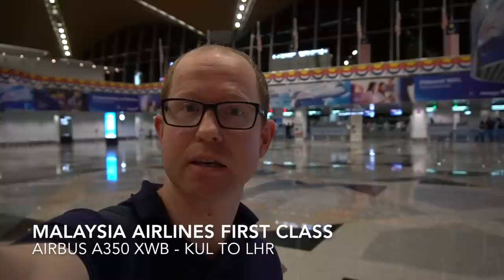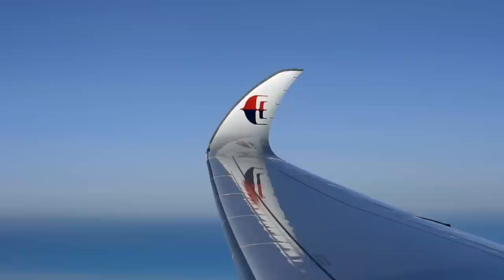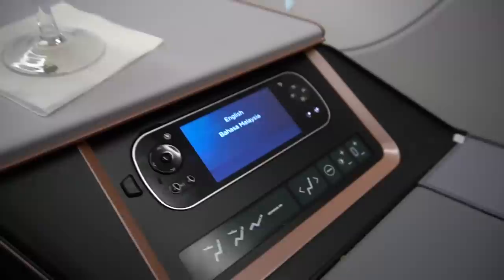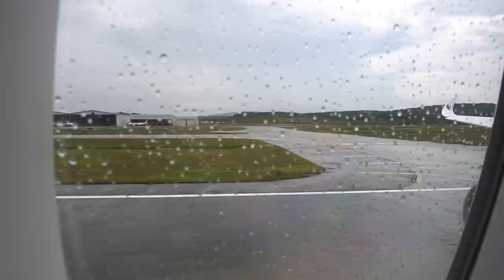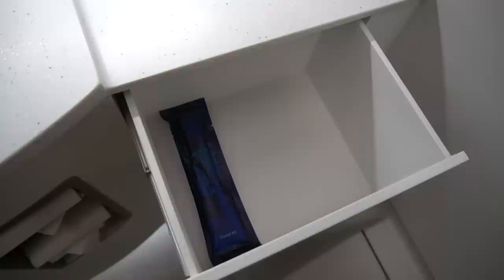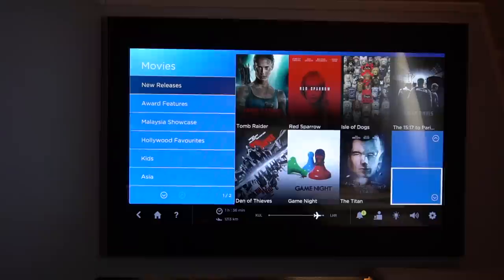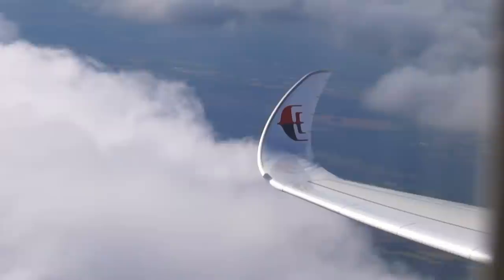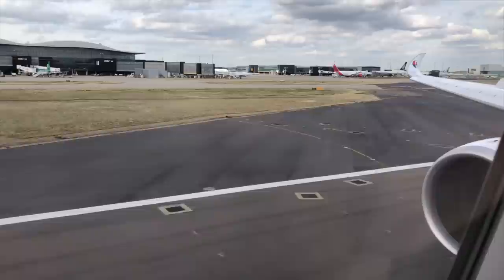Malaysia Airlines First Class Review - Airbus A350 - Kuala Lumpur to London (now "Business Suite")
Malaysian Airlines A350-900 First Class Review - KUL to LHR, but now branded as their Malaysia Airlines Business Suite. MAS First Class Trip Report Flight Report First Class Review. A350 First Class.
Join me on board as I fly with Malaysia Airlines from their home airport, KUL, to LHR in their brand new Airbus A350-900 in first class.

Airlines: Malaysia Airlines Berhad
Travel class: First Class (although i might add that this seat is now sold as a 'Business Suite'
Seat: 1K
Camera: Sony A6500 and iPhone 8
Flight: MH4
Aircraft: Airbus A350-900 XWB
Registration: 9M-MAG

Qatar First Class Airbus A380 Doha to Sydney 777 Q Suite Business Class London to Doha
Qatar Business Class Airbus A330 Doha to Istanbul Qantas First Class Airbus A380 Sydney to London
British Airways Club World Boeing 787-9 Dreamliner Tokyo to Heathrow Airways Club Europe Airbus A320 Airways Boeing 767-300ER Heathrow to Athens
ANA Business Class Boeing 787-9 Tokyo to Sydney Airbus A330 Business Class Auckland to Melbourne A320 Business Class Istanbul to Frankfurt